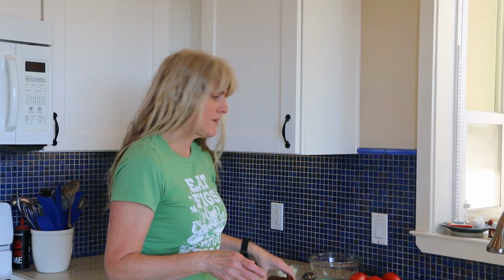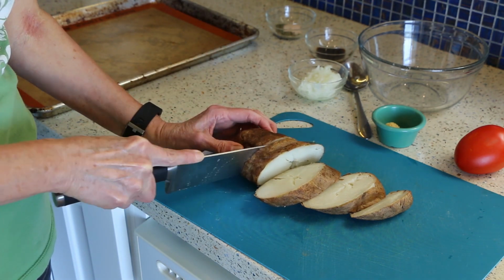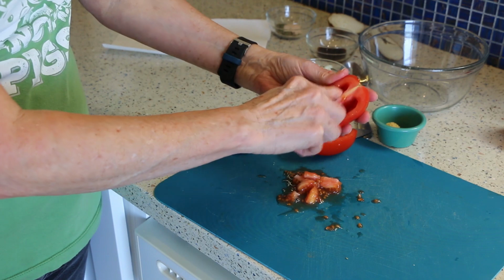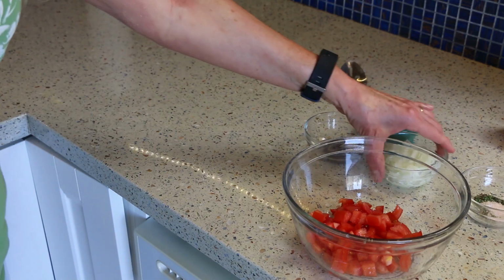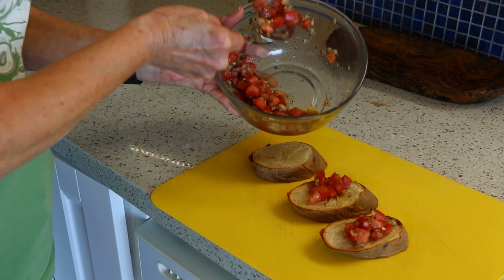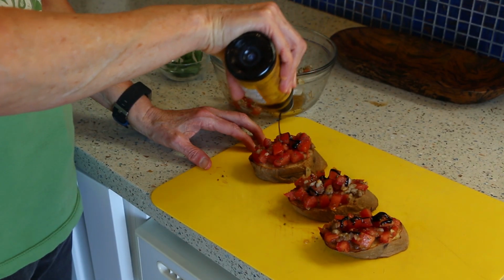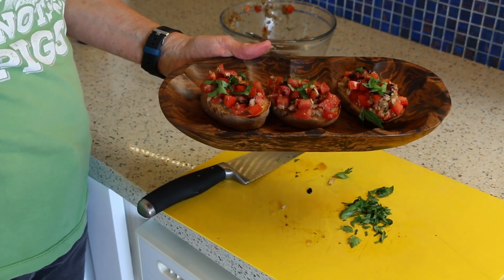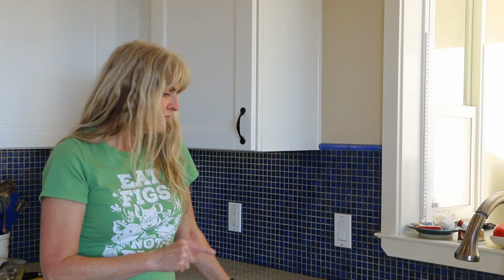No Oil Potato Bruschetta / Starch solution compliant!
Here is a twist on an old classic.  No oil Potato Bruschetta! This whole food plant based version of Bruschetta is so easy it will be one of your go to appetizers.  Here is what you will need for this no oil potato bruschetta recipe:
This recipe is for two servings. Double or triple recipe for more servings

baked potato chilled over night
roma tomato, seeds and pulp removed and chopped
1/4 cup chopped onion
1 tsp minced garlic
1 tablespoon balsamic vinegar
1/4 tsp salt
1 tsp Italian seasoning
1 tsp dry parsley
balsamic glaze
flat leaf parsley for garnish

Slice potato on the diagonal about the size of a slice of bread.
place on a lined baking sheet and bake in a preheated oven at 400 degrees for 25 to 30 minutes depending on how crisp you would like your potato.

While the potato is baking add all the ingredients to a bowl except for the balsamic glaze and flat leaf parsley and mix well and chill until your potato is done.

As soon as the potato is done remove to a serving platter and place a good amount of the topping using a slotted spoon to remove any excess moisture on each slice. Then drizzle balsamic glaze and sprinkle some flat leaf parsley on each slice. Serve immediately otherwise the potato will start to get soggy

Some of my favorite accounts to follow on Instagram
Dr. Michael Greger @NutritionFacts.org